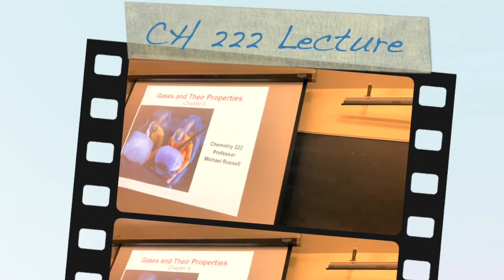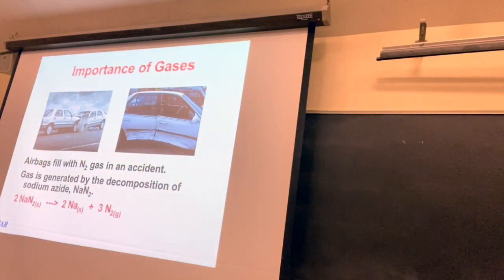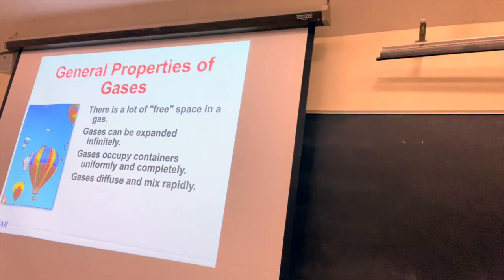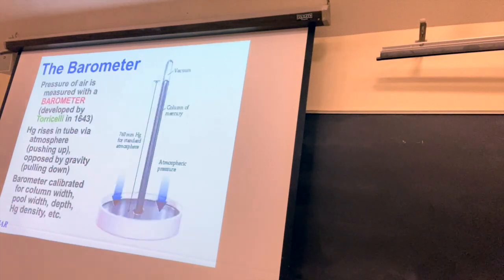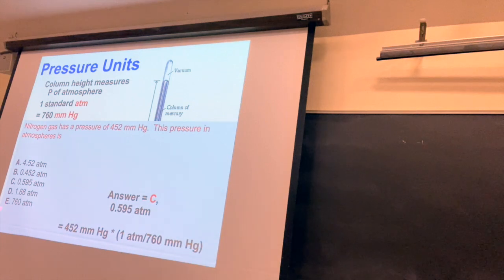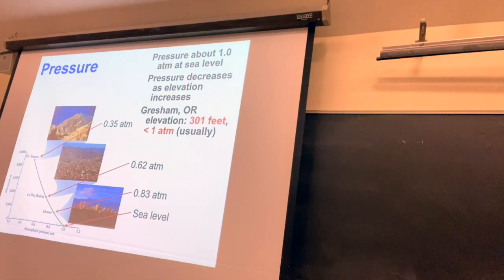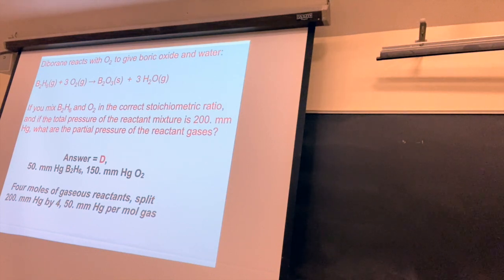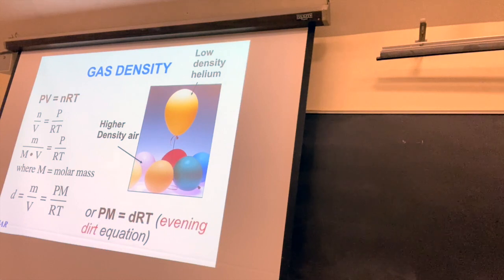020520 Chemistry 222 Video Lecture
Chemistry 222 Video Lecture from February 5, 2020 covering material from Chapter 9 including gases, pressure, the ideal gas law, the evening dirt equation and more.